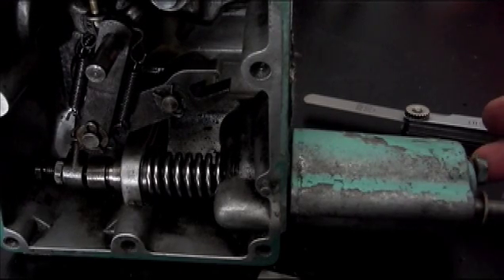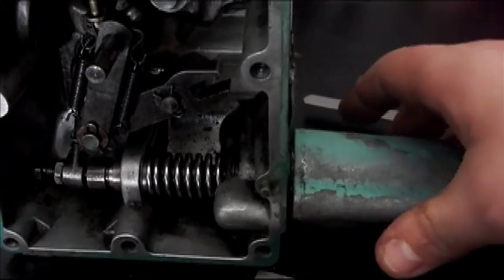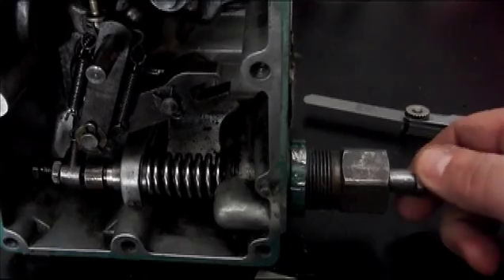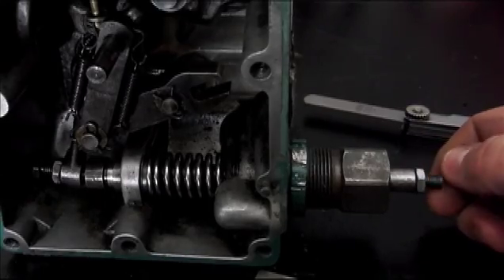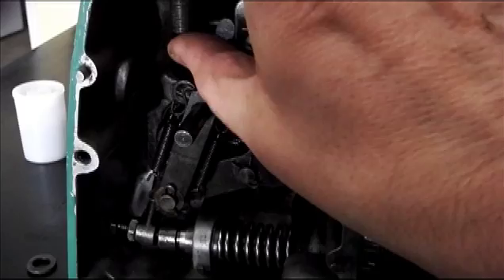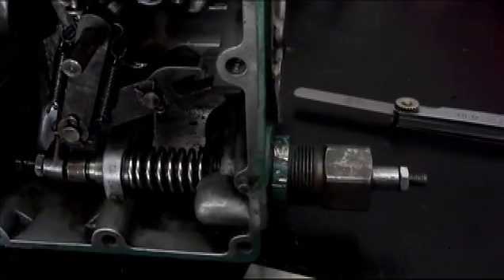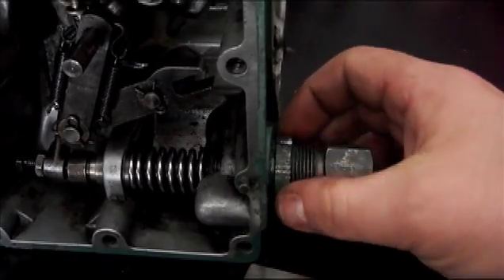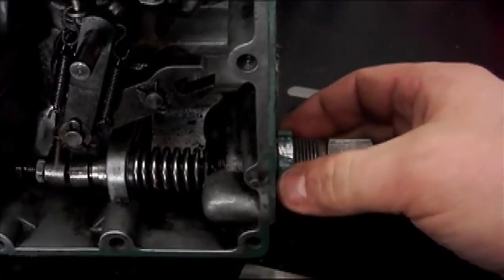How to Set Maximum No Load RPM on Detroit Diesel 71 series 8v71 6v71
Not responsible for any damage done to any engines by anything shown in this video.  Do not attempt. We accept no liability.
If you want to talk Detroit Diesel stuff join us on the Bus Grease Monkey forum

With that said, this video shows how I set the idle and max no load RPM on a Detroit Diesel 8v71 and 6v71 GM Coach